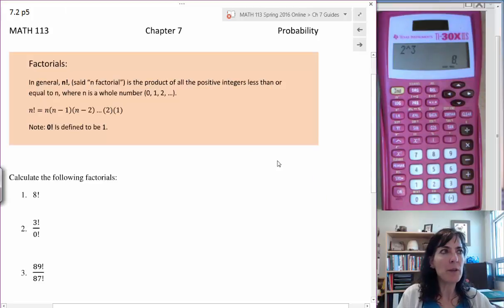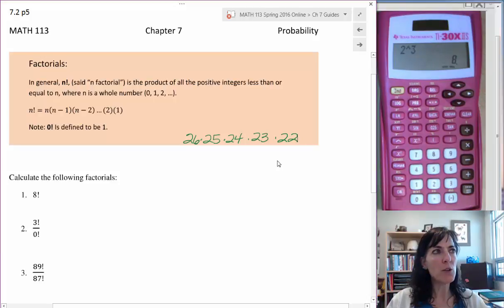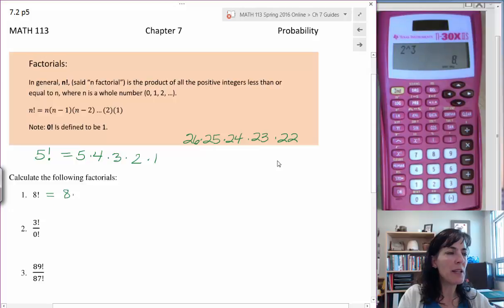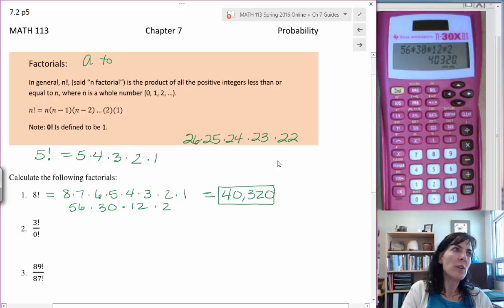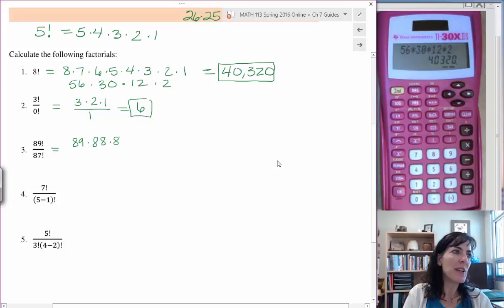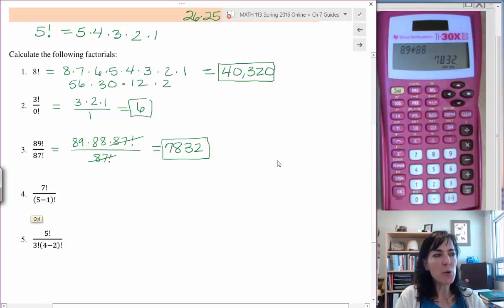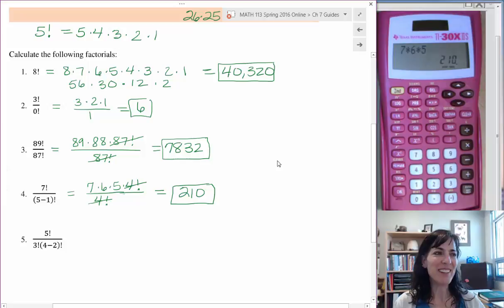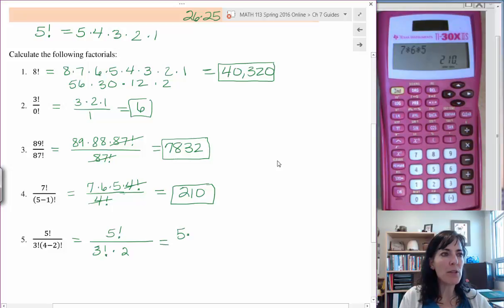7.2 Counting Strategies: Factorials p11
Factorials are a helpful counting strategy when you want to know the number of arrangements for "n" items. Factorials explained and modeled.